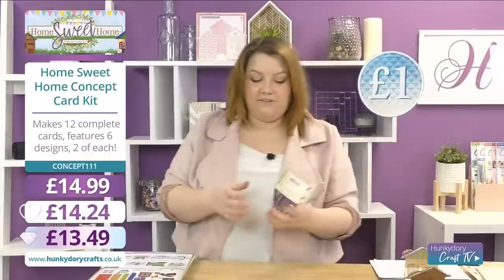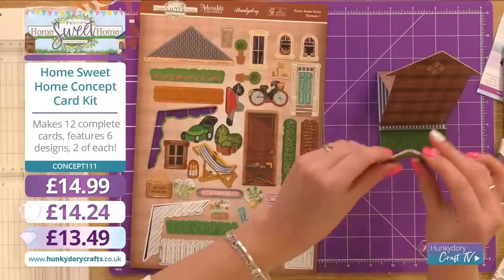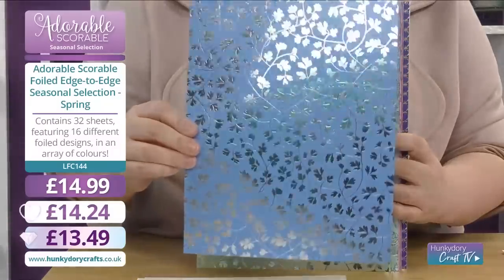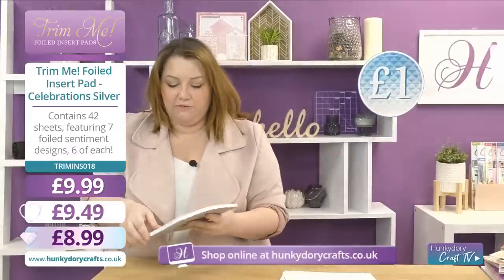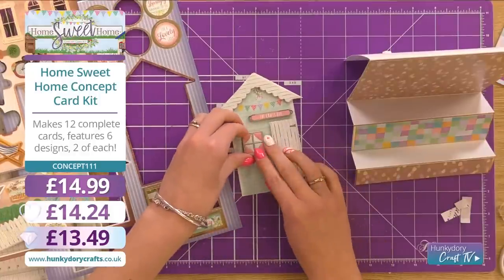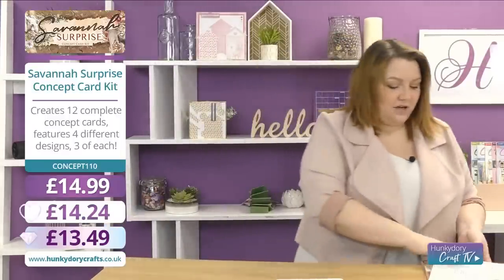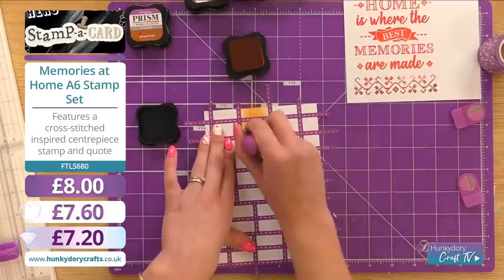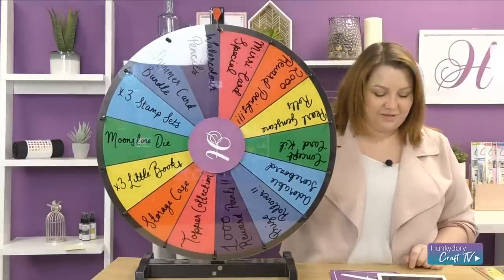Thank Craft It's Friday - NEW Concept Card!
This new Concept Card Kit will soon become a home favourite.Tune in with Rebekah and Cat to find out why!